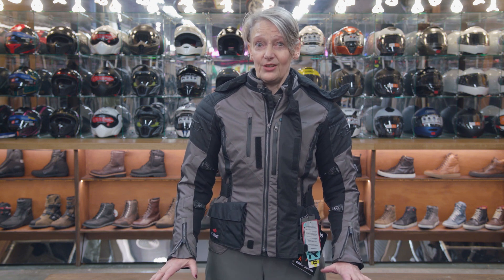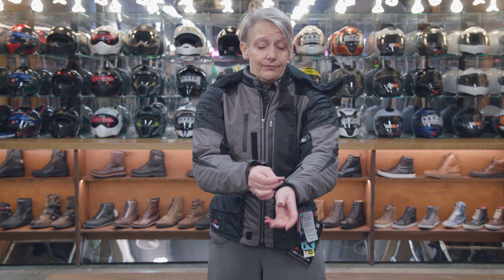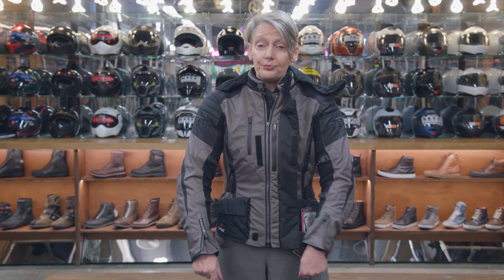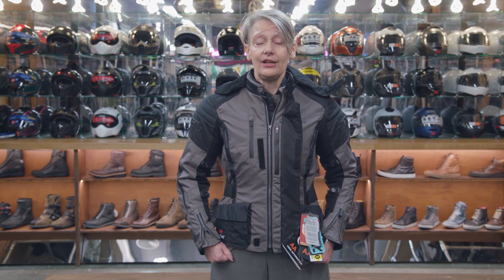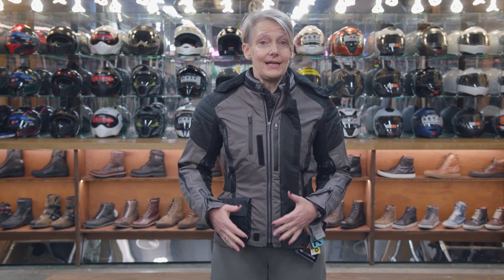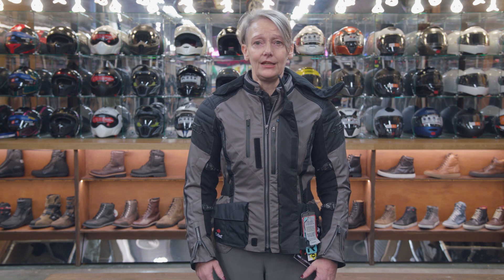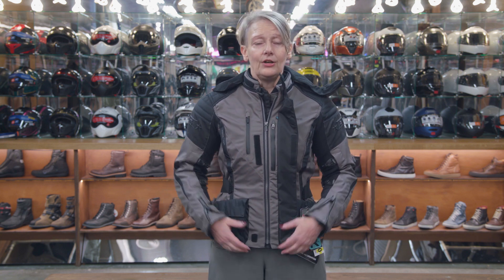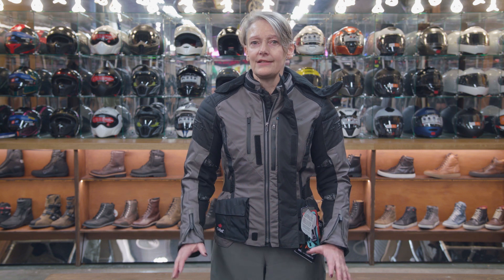Halvarssons ladies Wien jacket review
In this review, Sara talks through the Halvarssons ladies Wien motorcycle jacket. The Wien is probably the most comfortable ladies drop-liner jacket we offer, and can be adjusted to fit all shapes and sizes. With its separately worn Outlast liner, this is also one of the warmest ladies motorcycle jackets in our arsenal. Sara explains all in this video review.